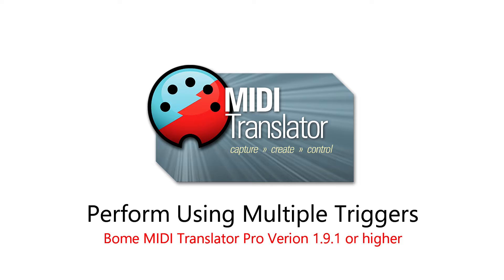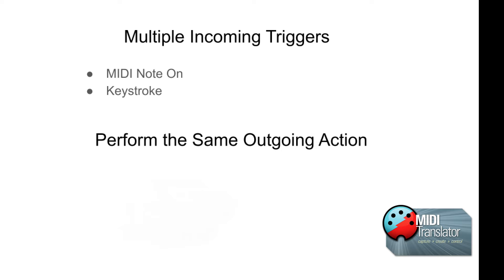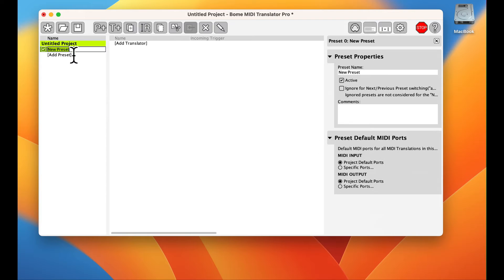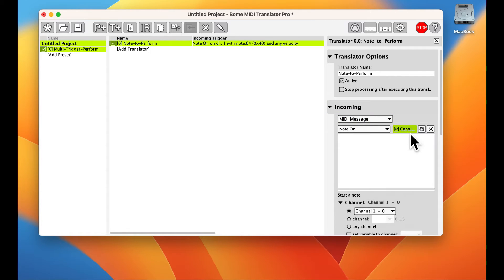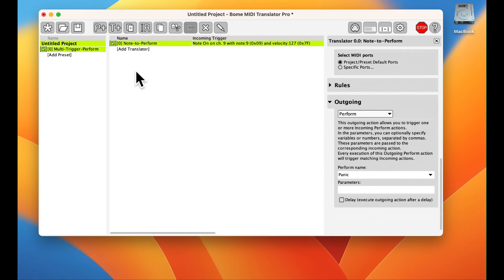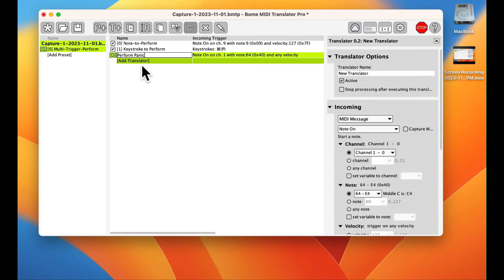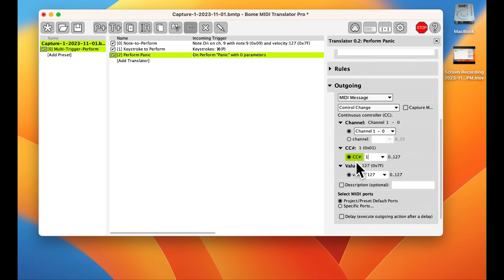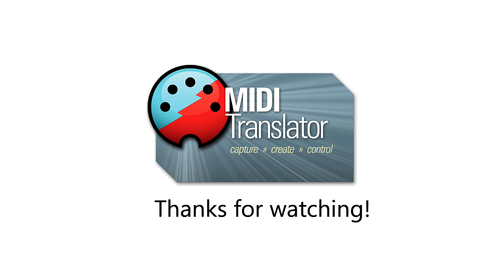Tutorial: Perform one Action from multiple Triggers in Bome MIDI Translator Pro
In this tutorial, we show how you can use multiple incoming triggers to execute the same outgoing action with the new "Perform" capability (Bome MIDI Translator Pro version 1.9.1 or higher).

A link to the project file used in this tutorial is provided below: